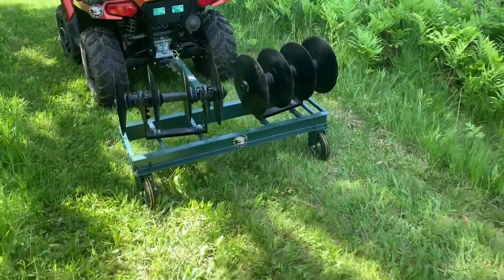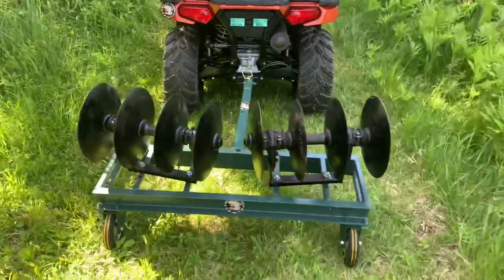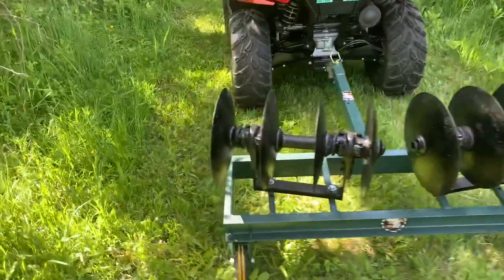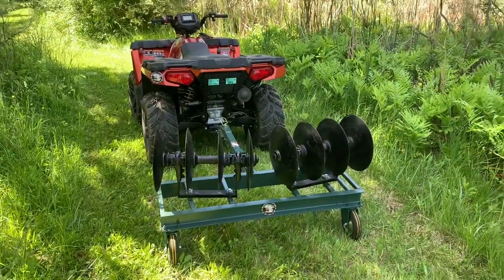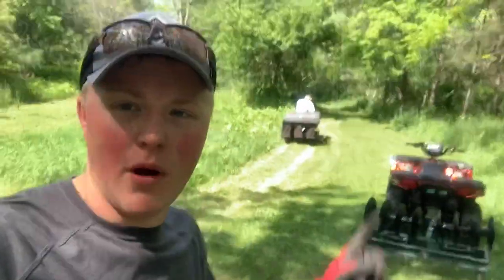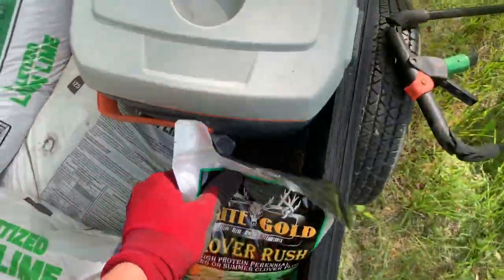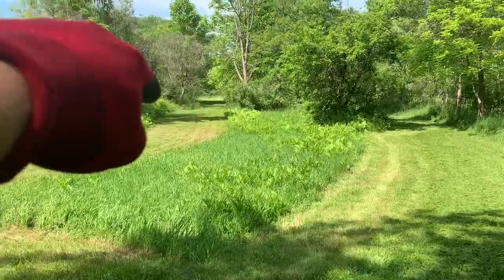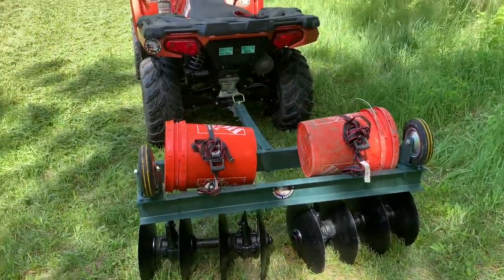Food Plots with Homemade ATV Disc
Making a food plot with a homemade ATV disk using White Gold Clover Rush.

Follow us @Michigan_Hunters on Instagram & Facebook.